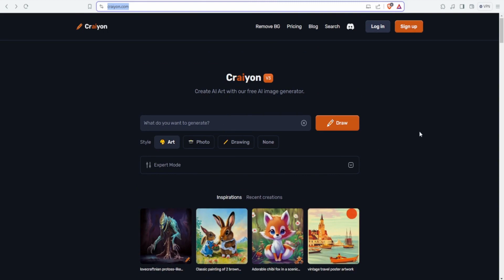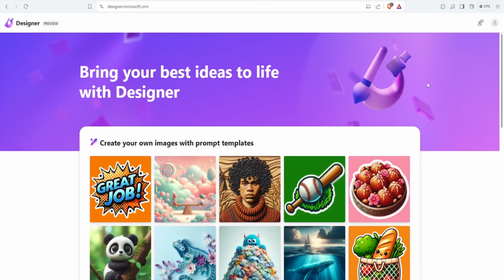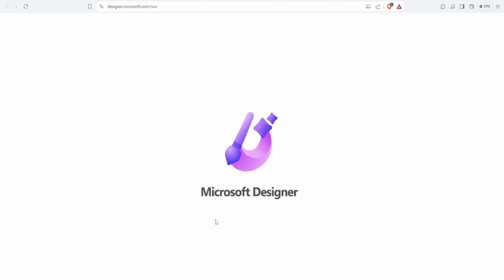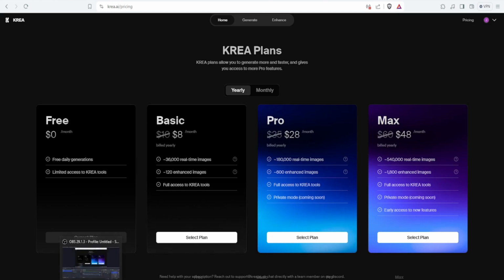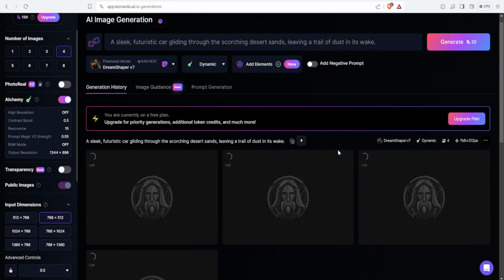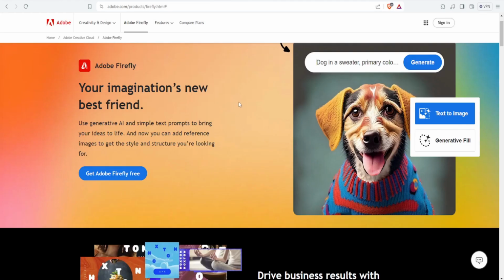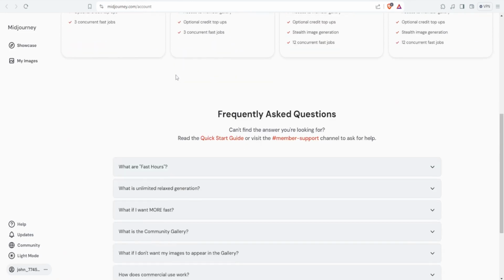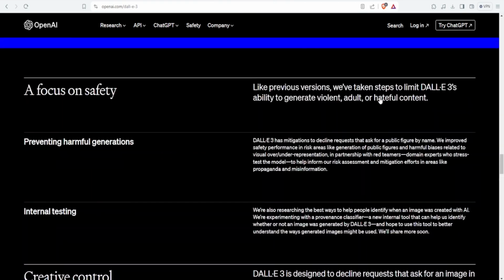Best AI Tools for Image Generation, Best AI Text to Image Generation, Best FREE Text to Image Tools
In this list, we dive into the world of AI tools for image generation and processing, covering both free and paid options.
Starting with the beginner-friendly AI Text to image tools:
1. Craiyon.com: A free text-to-image tool with a simple interface, ideal for beginners on a budget. It offers 9 image variations but lacks advanced customization options.
2. Microsoft Designer: Another free tool with more customization features than Craiyon, though images generated here can't be used commercially.

Moving to innovative AI image generation options:

3. Krea.ai: Combines text-to-image and draw-to-image features, allowing for more creativity. It offers a free version with limited usage.
Now, onto advanced AI Text to image tools:
4. Leonardo.AI: A professional tool with extensive customization options and various image generation models. The quality is impressive, but it operates on a credit-per-image system for payment.
5. Adobe FireFly: Offers inspiration from existing images but comes with limitations like non-commercial use and Adobe watermarks on downloads.
6. Midjourney: A powerful AI image generator with unique features and high-quality output, but it's complex and requires a paid subscription on Discord.
7. DALL-E: Version 3 (DALL-E 3)integrated with Chat GPT, providing excellent output quality and unique features like content filtering and artist-specific image generation. However, it's accessible only with a paid Chat GPT subscription.